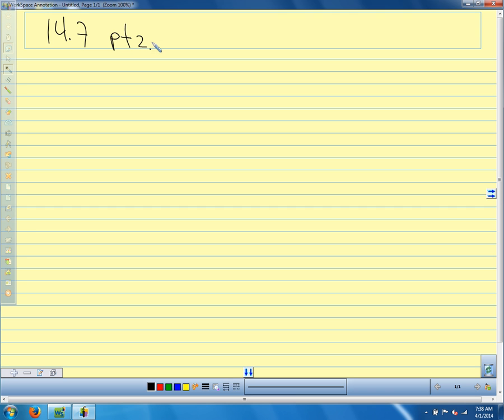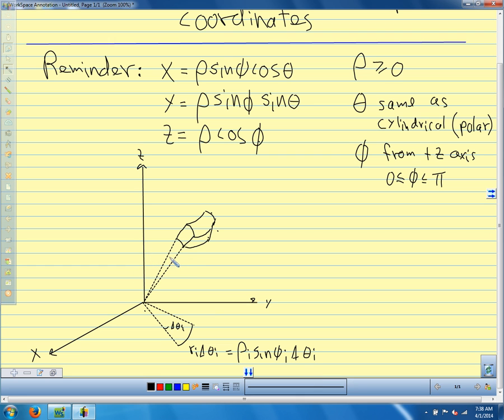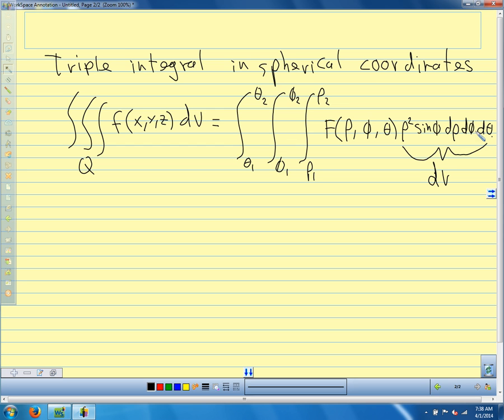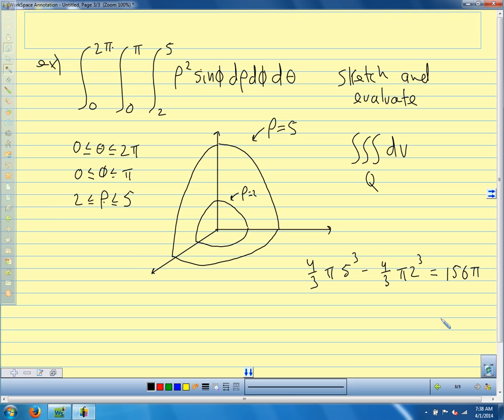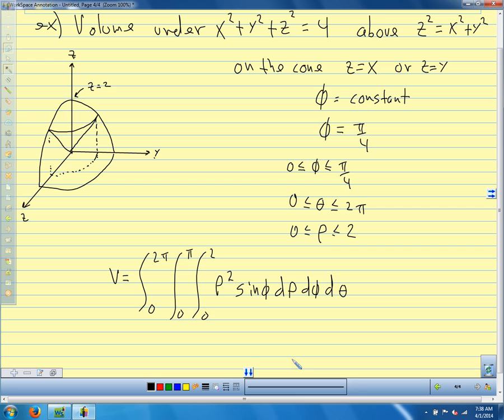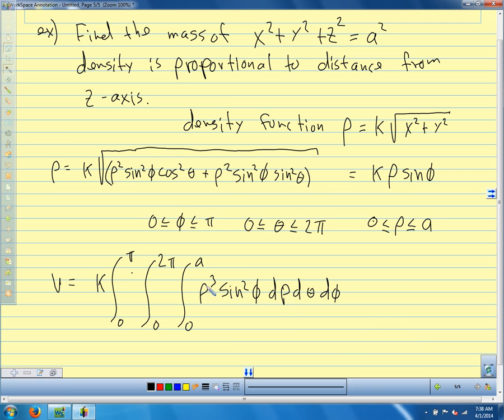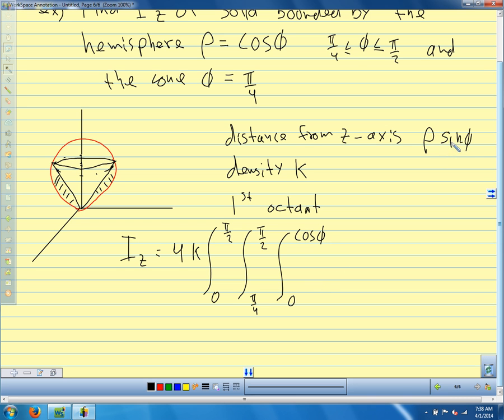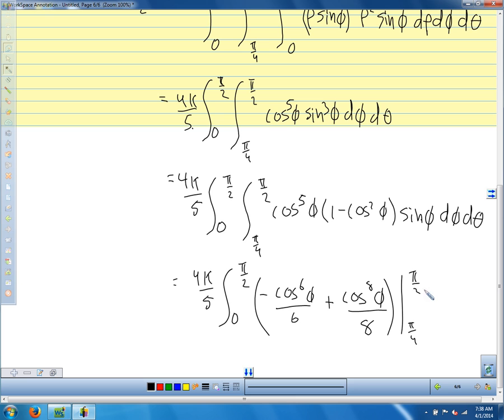Calc III 2014 14.7 pt 2 Triple Integrals in Spherical Coordinates